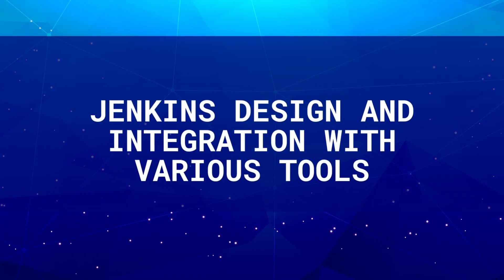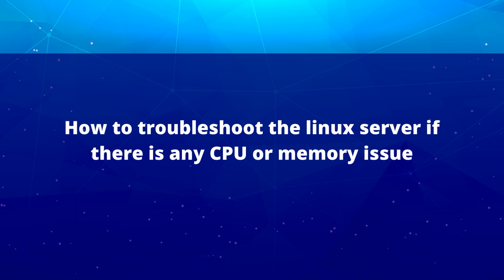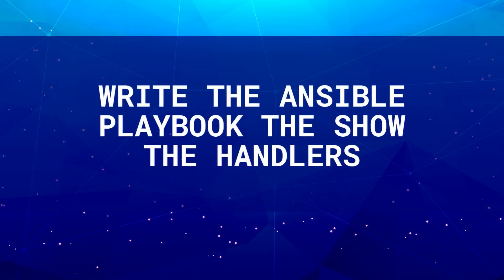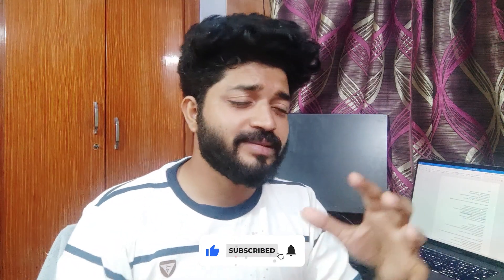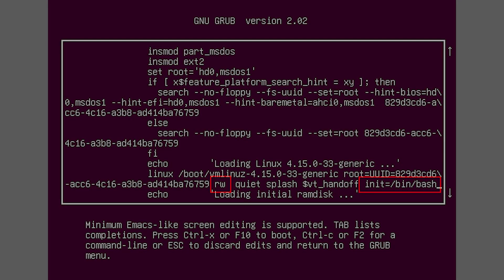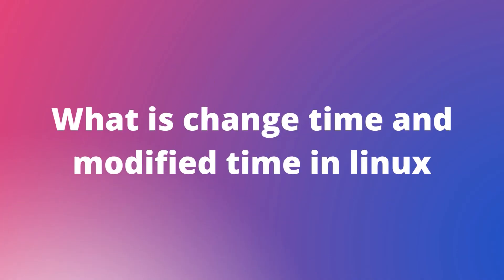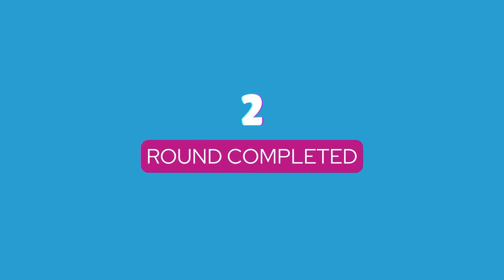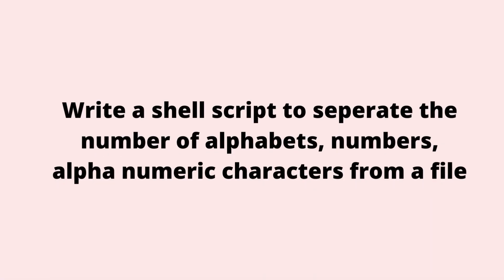SAP DEVOPS 7 ROUNDS 😳| INTERVIEW EXPERIENCE|QUESTIONS DOCUMENT SHARED🔥|ALL ROUNDS DETAIL EXPLANATION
SAP INTERVIEW QUESTIONS DOCUMENT :)

Are you the one among the 90% people who are struggling to get your interview cracked for your dream organisation in the DevOps and cloud domain?

Then don't worry as per all your request I have made a dedicated video on my interview questions which were asked to me in 25+ top organisation when I did the job change.

FREE DEVOPS AND CLOUD BOOTCAMP IN MY CHANNEL :)

How to attend the course??

❣️REGISTER HERE

FREE DEVOPS BOOTCAMP REAL TIME SESSIONS:

CICD SESSION1 - FIRST SESSION WAS COMPLETED ON JUNE 11 2022

SESSION 7 [ RED HAT LINUX ]

SESSION 9 [ RED HAT ANSIBLE ]

✅LIVE YOUTUBE SESSIONS
✅THE BEST IN CLASS SCHEDULE
✅ EASY TO LEARN WITH REAL TIME SCENARIOS
✅ BECOME JOB READY

devops real time projects,devops release pipeline,devops real time issues,devops real time interview questions,devops tutorial for beginners,how to become a devops engineer from scratch,what devops engineer should know,devops engineer roles and responsibilities,devops tasks,devops career,devops ci/cd,devops career path,how to be a devops engineer,devops engineer skills,become devops engineer,devops tutorial,devops explained,devops tools,devops roadmap 2022